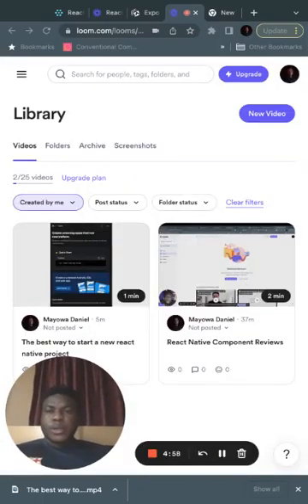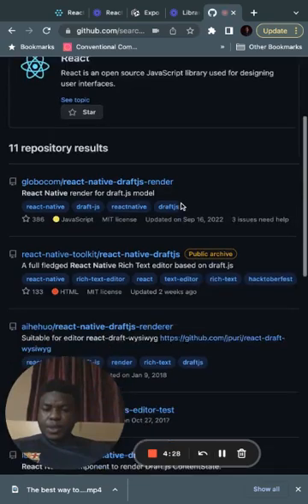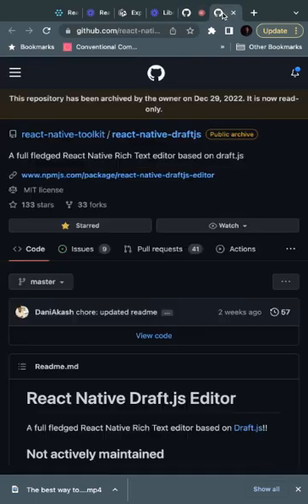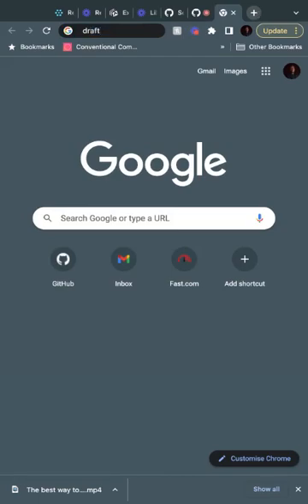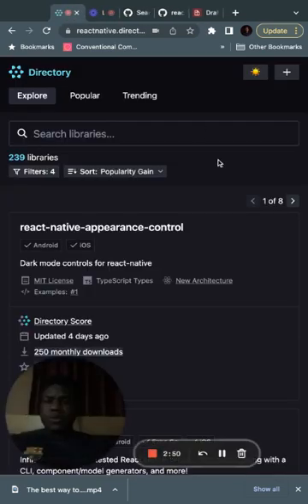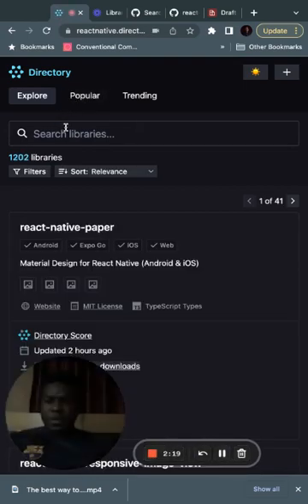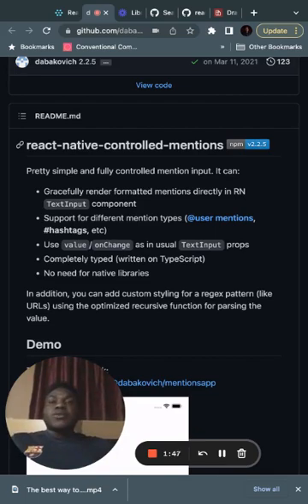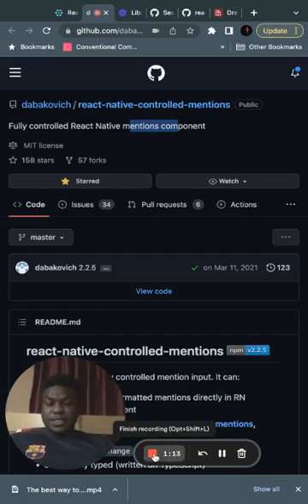Rich text editing with react native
March 2024 Update:

There seems to be a new great solution since I made this video but it’ll require a custom dev-client if you’re using expo:

The solutions I posted are pure JS and should still work with expo-managed clients today